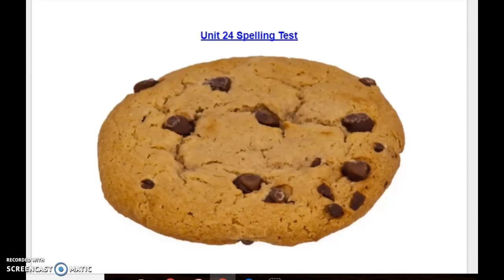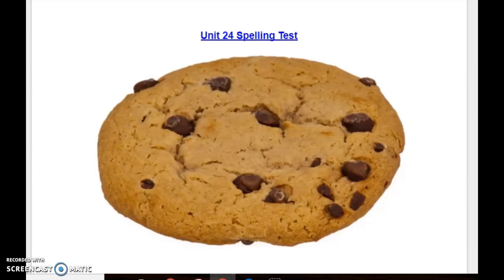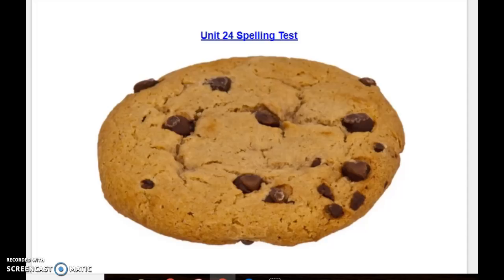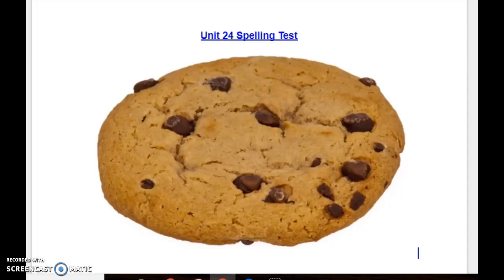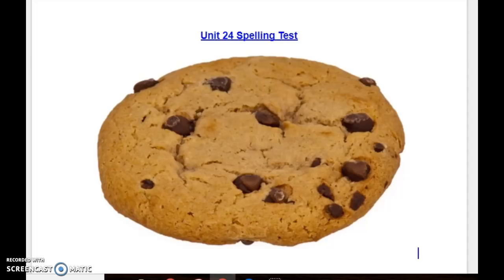Unit24 Spelling Test